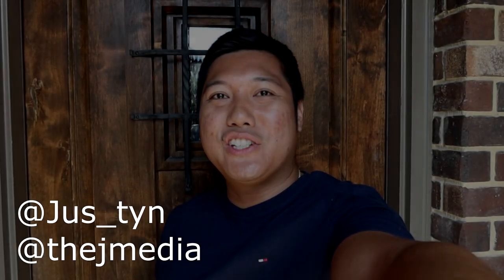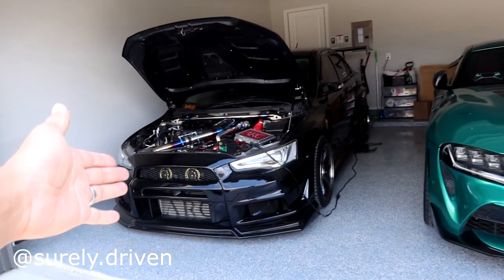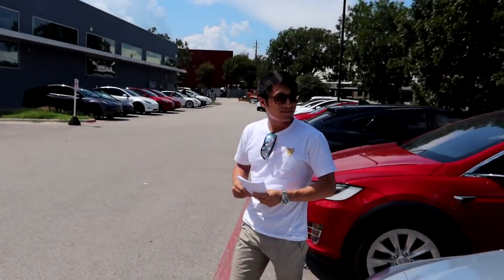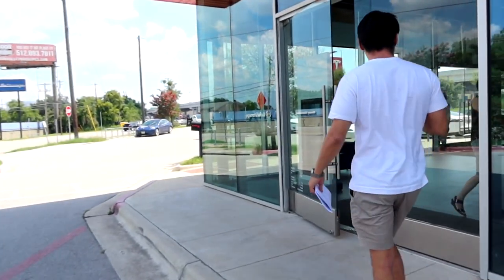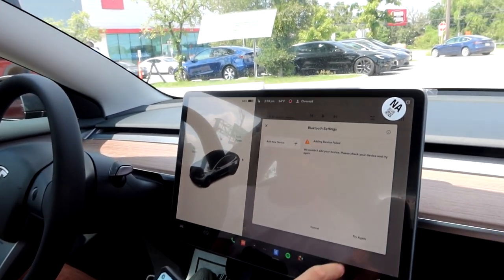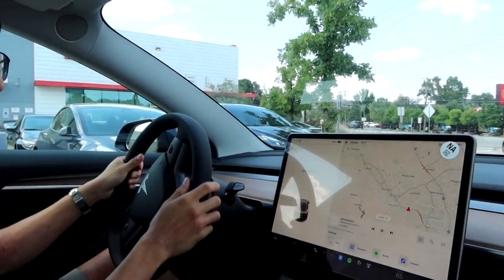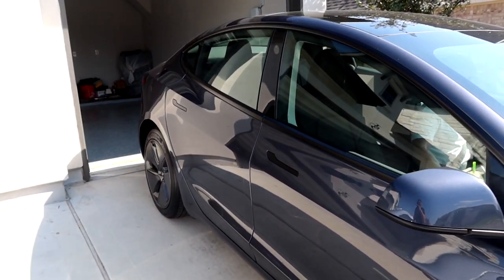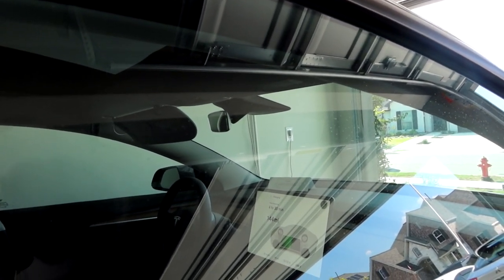Buying a brand new Tesla!